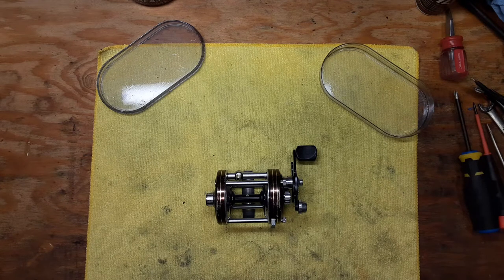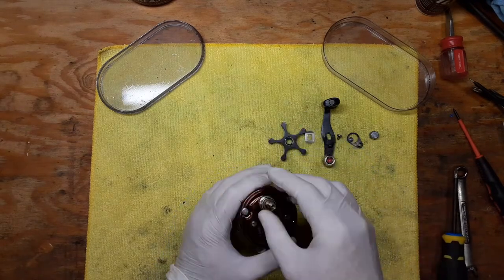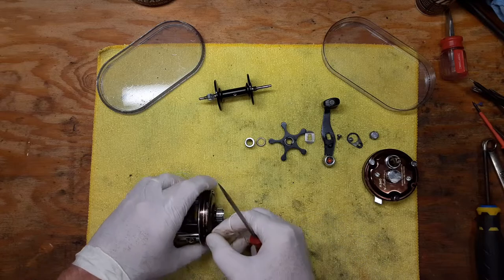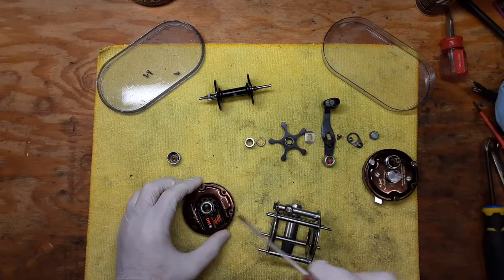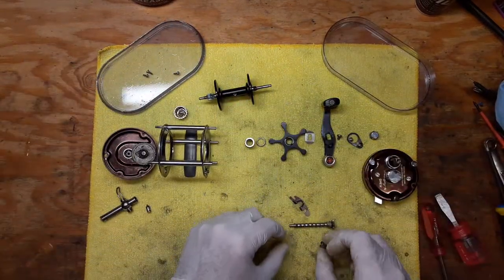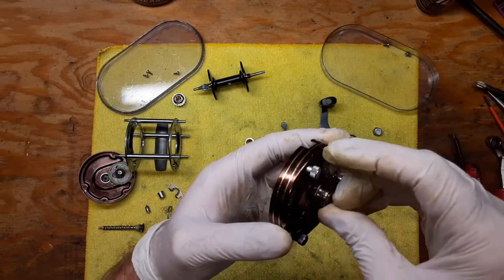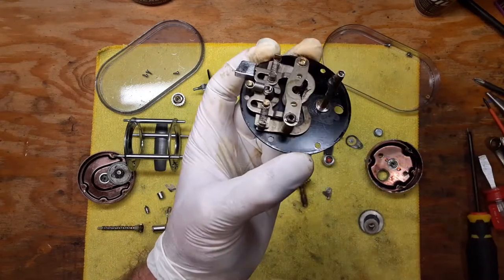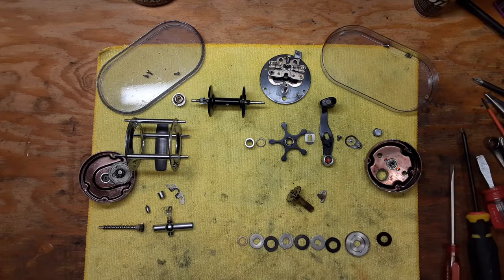Ted Williams Sears 560 High Speed Ball Bearing Casting Reel Walkthrough Dissasembly Service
In this video I do a complete take disassembly on a vintage Ted Williams Sears 560 casting reel.  A walkthrough and discussion on the maker of this reel.  Watch in HD!